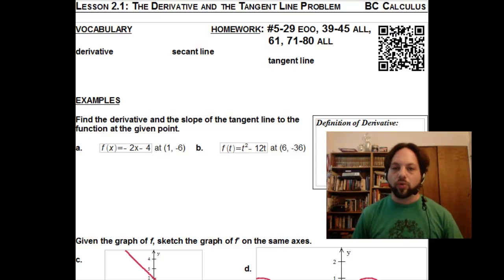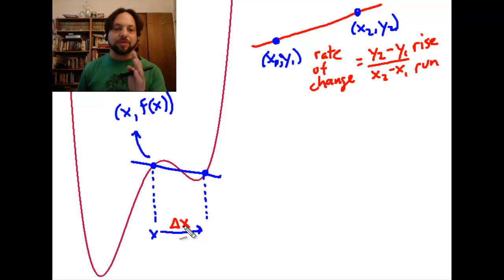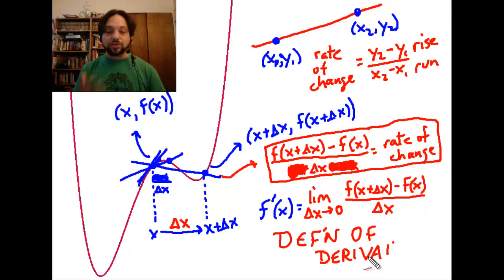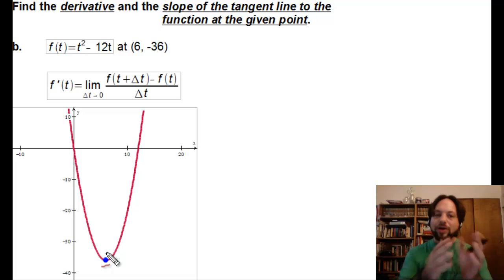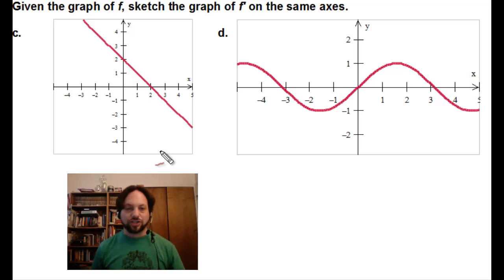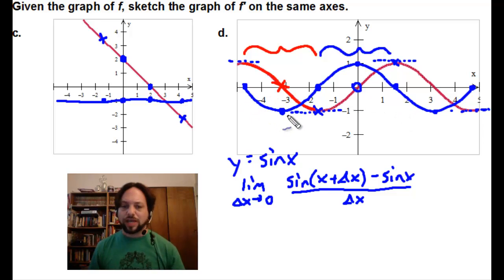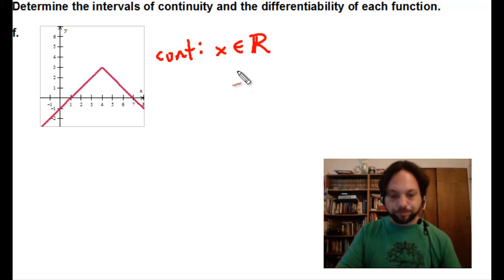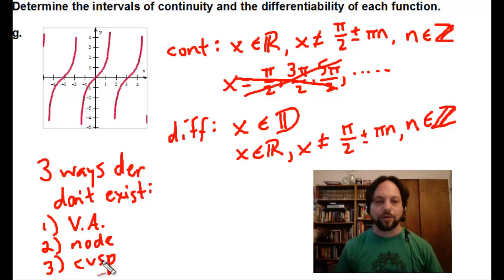Lesson 2.1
The Derivative and the Tangent Line Problem